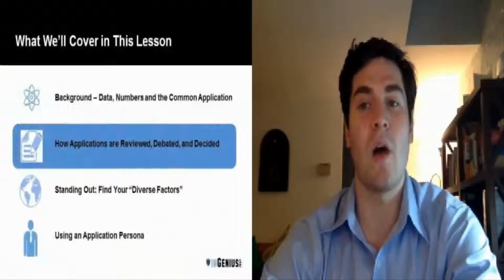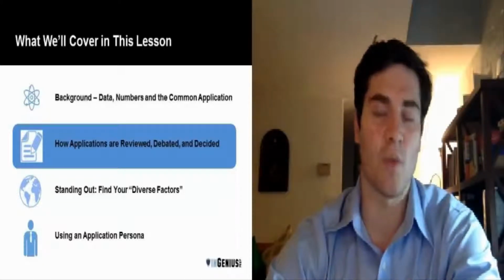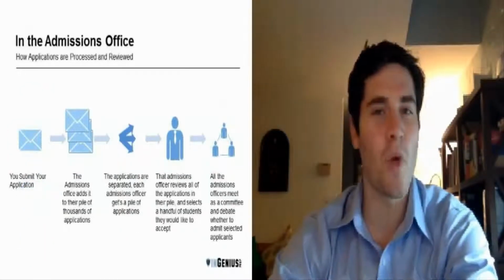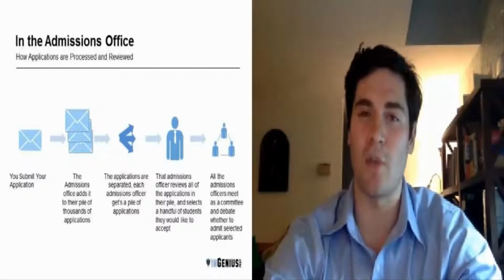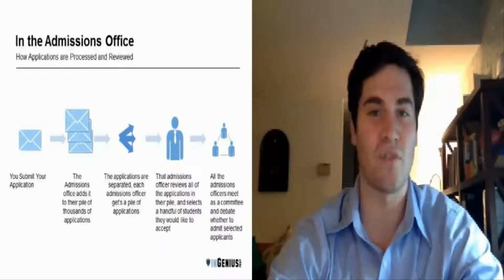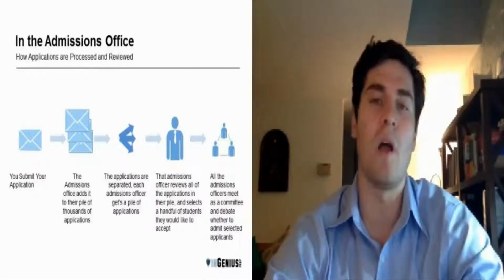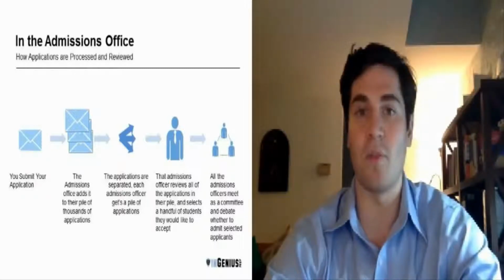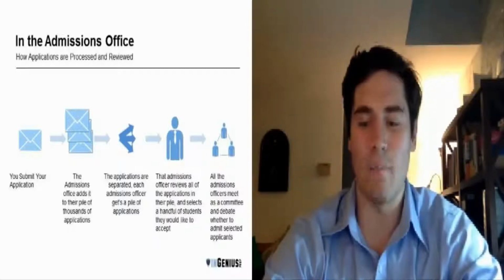College Application: How to Make it Stand Out - Part 2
InGenius Prep college admissions advice on how to make your college application stand out. Check out this InGenius Prep video for expert advice on how to make your college applications stand out. As the college admissions process gets more competitive every year, part 2 of this video series will give you tips from admissions experts on how to make your application shine.

We are Former Admissions Officers. We are Graduate Coaches. We are your admissions team. We are InGenius Prep.